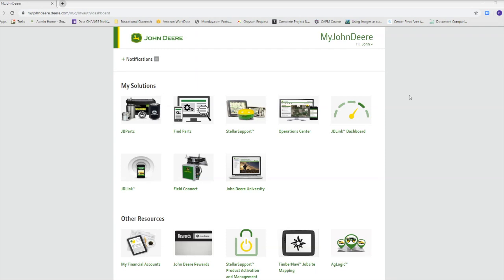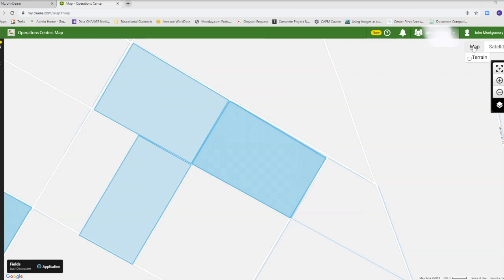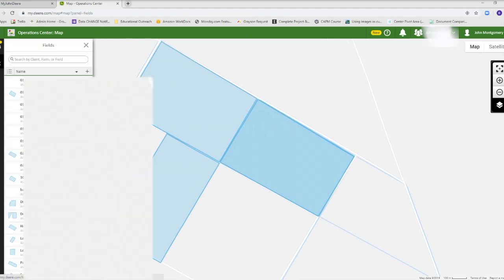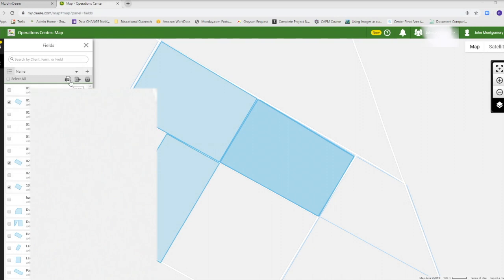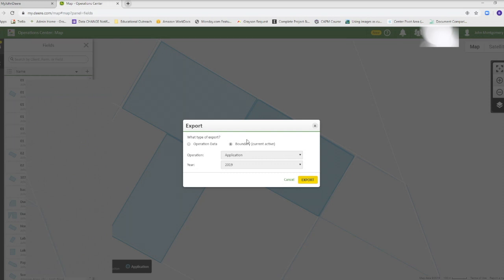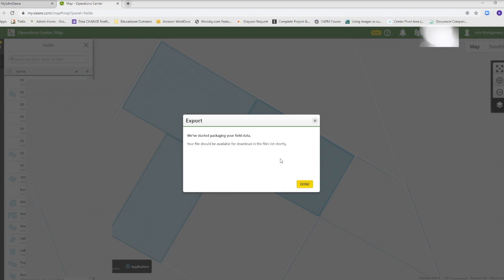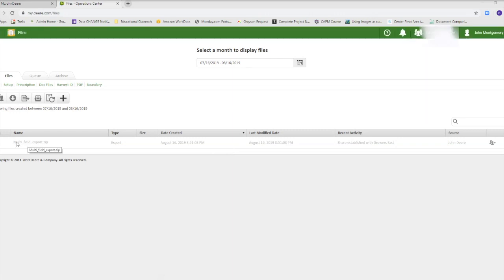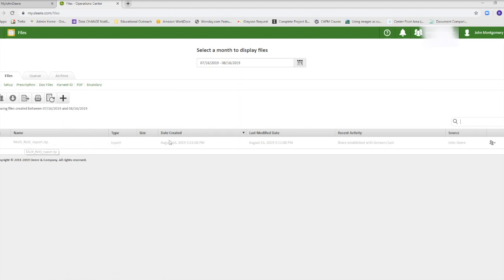6 - Exporting a Boundary Shapefile With MyJohnDeere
In this video, Growers shows the user how to use the popular platform MyJohnDeere to export a boundary shapefile that can be delivered to Growers or another party.